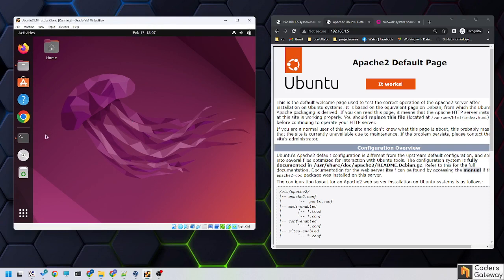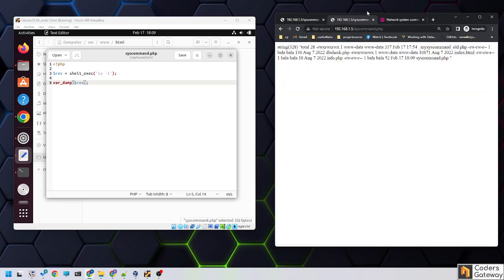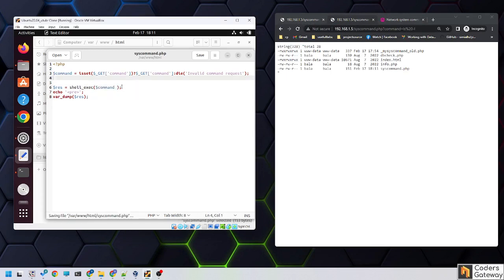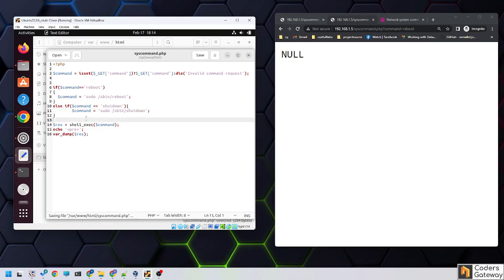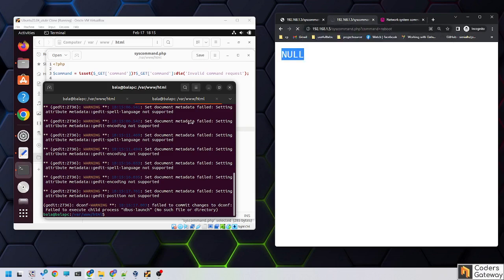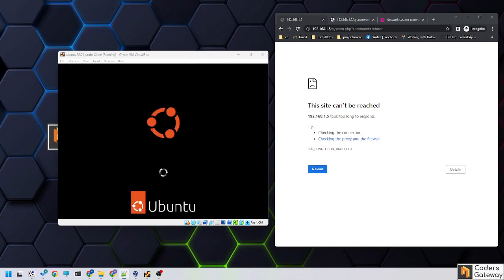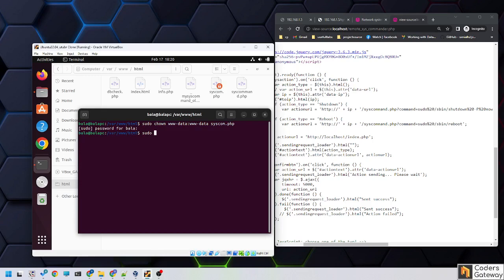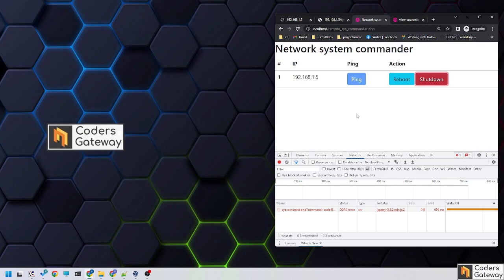Remote System reboot & Shutdown using php + URL Call from remote system in Same newtwork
//Allow shutdown and reboot command without password but sudo
//Add this like in to /etc/sudoers file

%www-data ALL=NOPASSWD: /sbin/reboot, /sbin/shutdown

in php file  /var/www/html/syscommand.php

And dont forgot to change owner of this file to www-data
$ sudo chown www-data:www-data /var/www/html/syscomnd.php

OPEN PHP TAG

 if(isset($_GET['command'])){

  $command= $_GET['command'];

  if( $command=='reboot'){
   echo 'Reboot';
     $command  = 'sudo /sbin/reboot';
    else if($command=='shutdown'){
     echo 'Shutdown';
        $command  = 'sudo /sbin/shutdown -P now';

    $resp =  shell_exec( $command);
 var_dump($resp);
   else{
    echo ' invalid request';

CLOSE PHP TAG
if Reboot